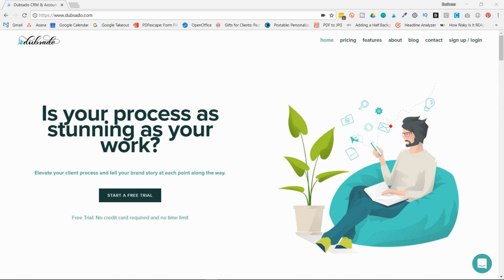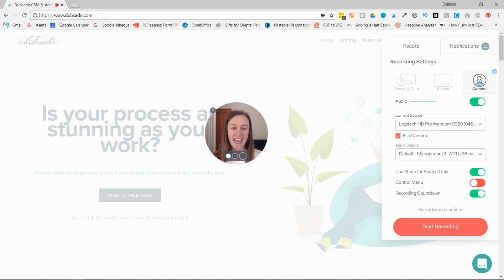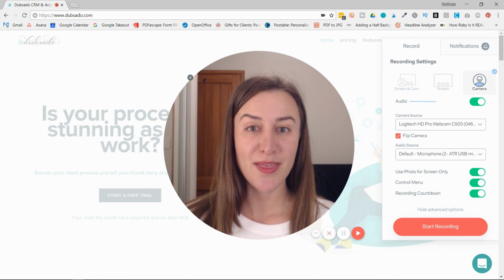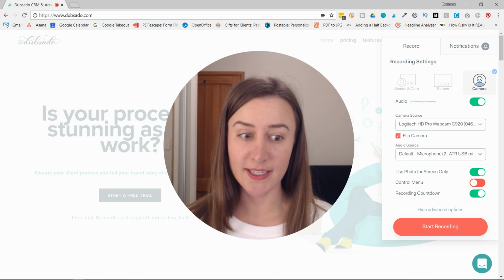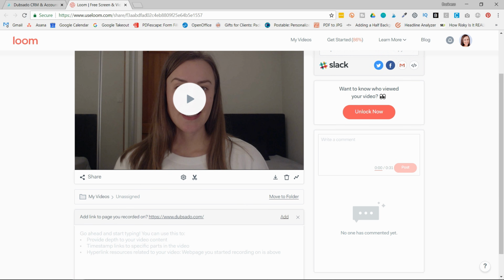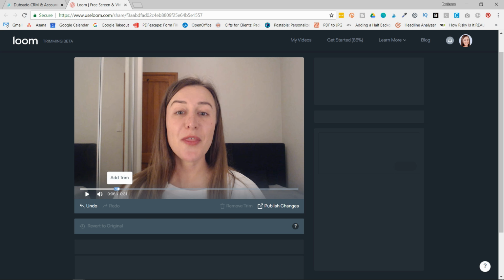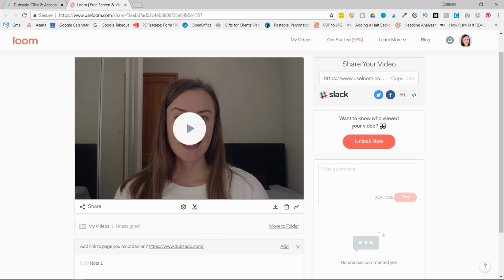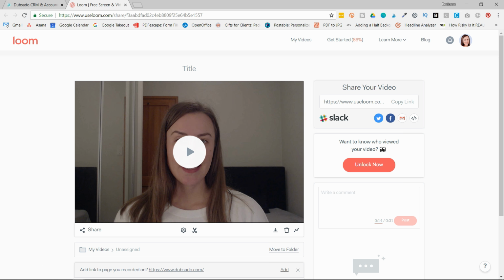How to Make Video Tutorials for Free with Loom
Make video tutorials for free with Loom video recorder. Learn how to record yourself or do screen recordings with a super user-friendly software that won't cost a dime. Perfect for guiding your clients or team members or creating an online course on a budget.

- inexpensive, high quality webcam

- earbuds with mic

- microphone with stand